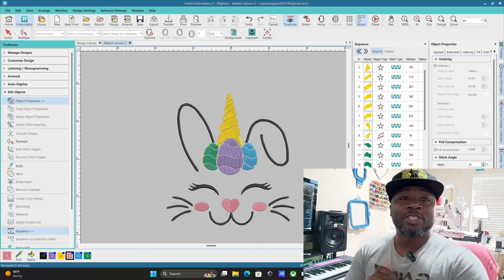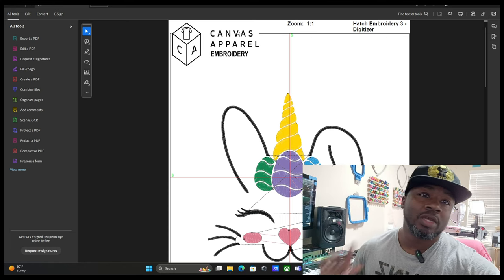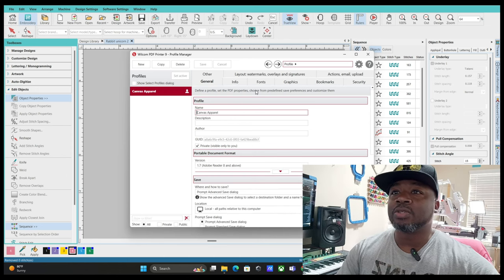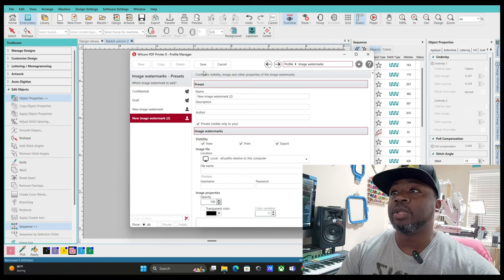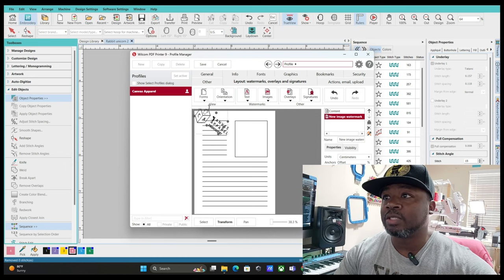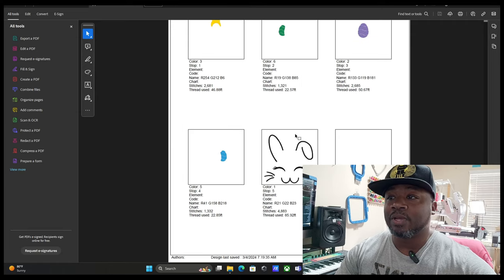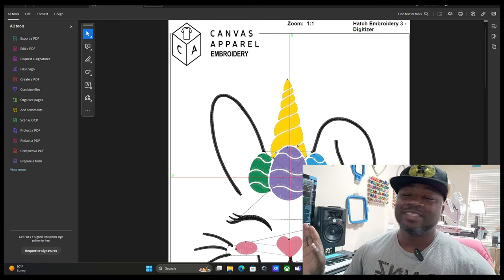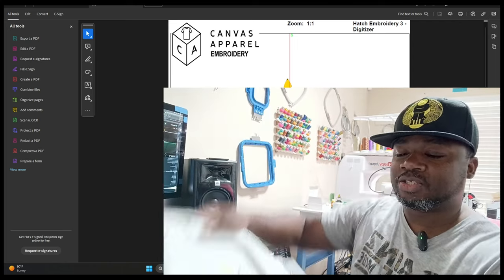How to Add Your Logo on Hatch Embroidery Worksheets 🌟 + FREE Surprise Download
Welcome to your go-to tutorial for personalizing Hatch Embroidery design worksheets with your logo! 🎉 Whether you're branding your creations or making your embroidery projects stand out, this step-by-step guide will show you exactly how to add your logo effortlessly.

👇 What You'll Learn:

Step-by-step instructions to add your logo to Hatch Embroidery worksheets.
Tips and tricks to optimize your logo for embroidery designs.
How to make your personal or business brand shine through your projects.

Easy to follow for beginners and pros alike.
Increase the professional look of your embroidery projects.
Unique insights on branding with embroidery.